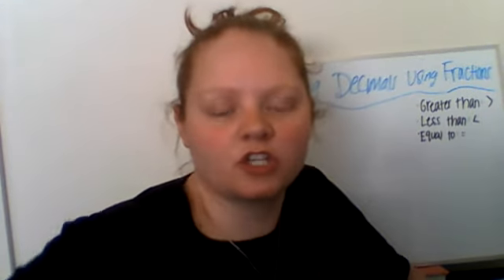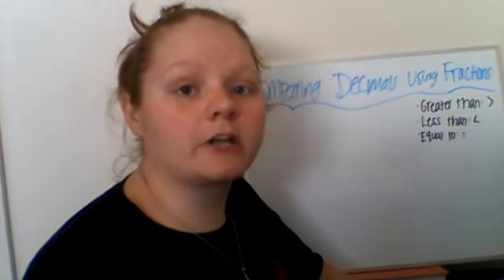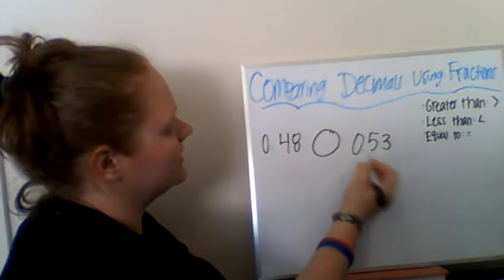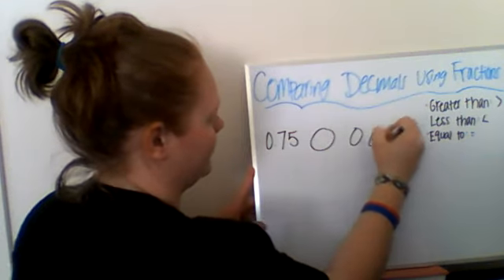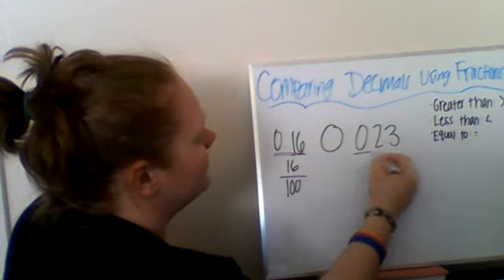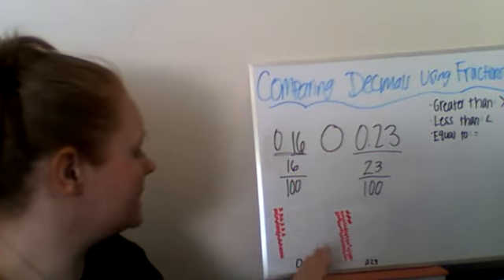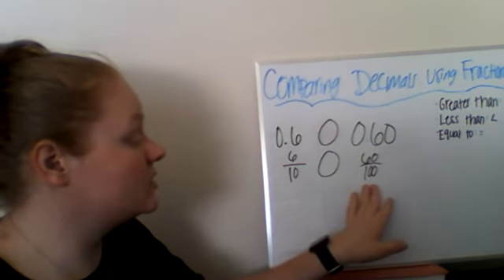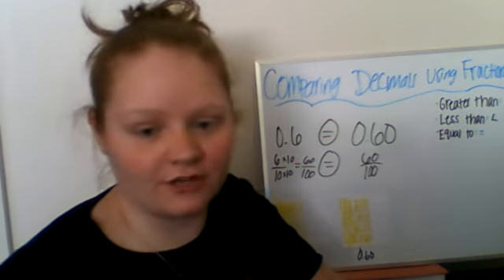Comparing Decimals using Fractions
In this small group teach I review how to compare decimals using three different methods. Method one is comparing them based on place value. Method two is comparing them using their fraction form of the decimal. And method three is comparing them based off their representation in a base ten hundreds block. Hope this video helps!